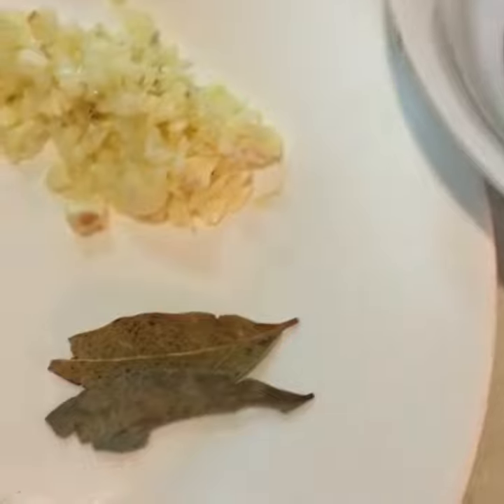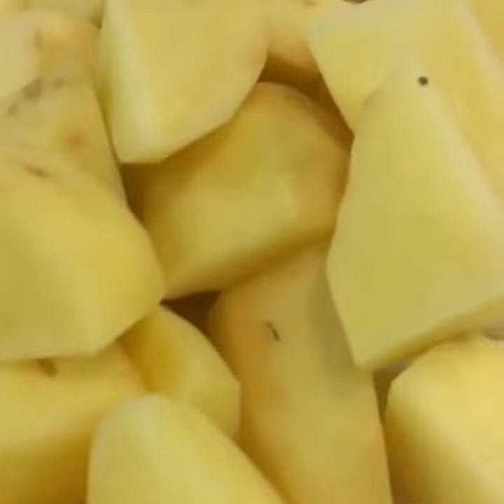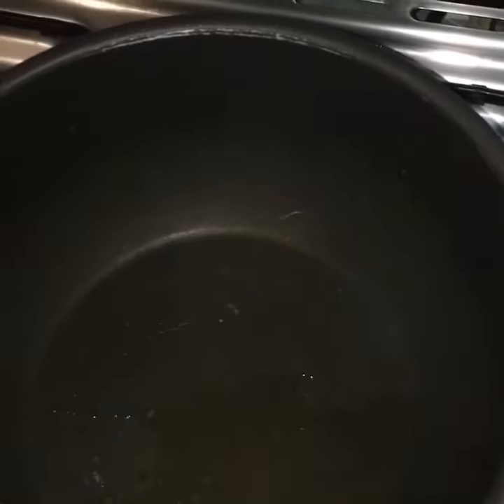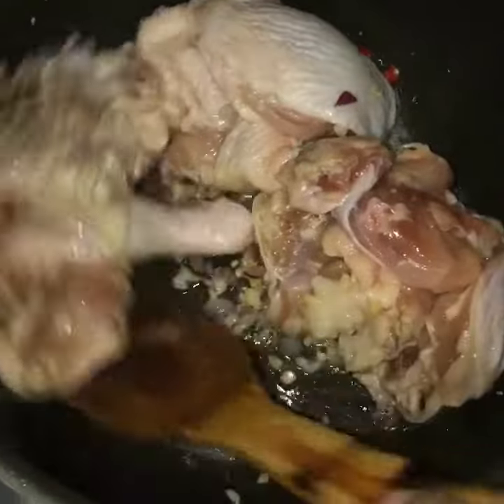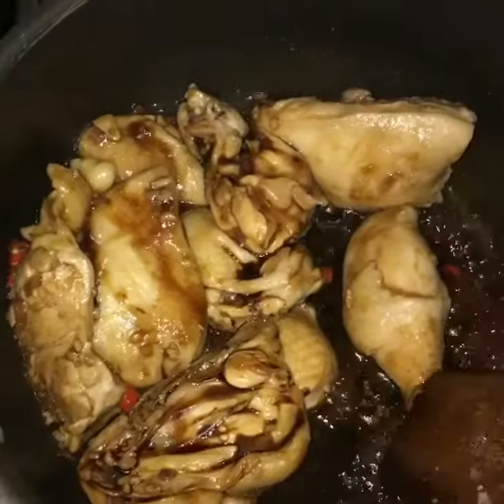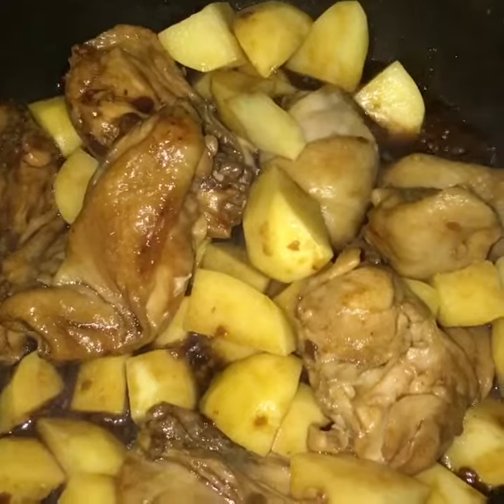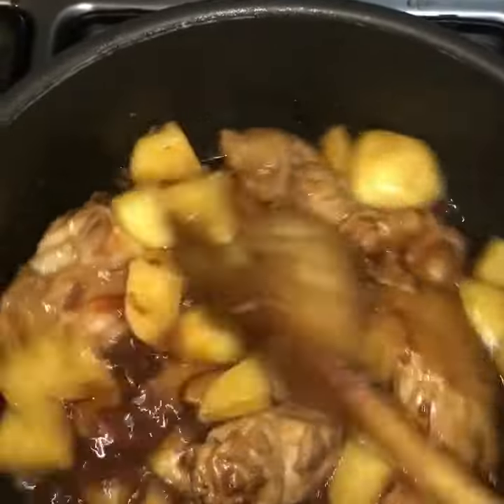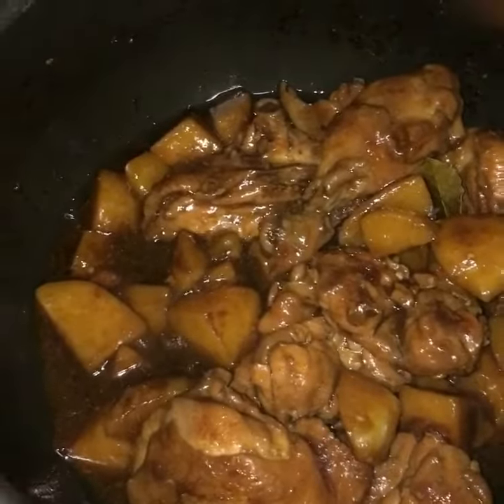Adobo with Potatoes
Adobo is very famous dish in the Philippines.
Adobo means "Adobar" or Marinated meat with soy sauce , vinegar and garlic.
There are many variants of Adobo in the Philippines.
Infact Every family or place has their own version of Adobo.
It can be traditional which is marinated then cooked or by sautéing and steaming.
My husband loves potatoes so much, thats why Ive learned to try different dish and add potatoes to most of it and Adobo is one of his favorite.
I dont have time to marinate it thats why I added more flavoring such as oysters sauce which has really strong flavor and sili to add spicy flavor to it.
In this video Im gonna show how to cook Adobo in my way :)